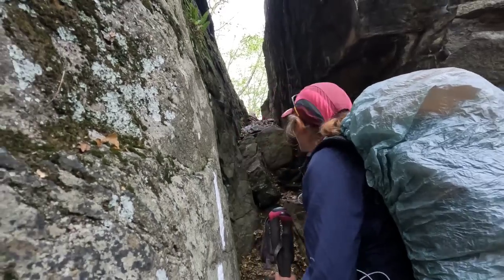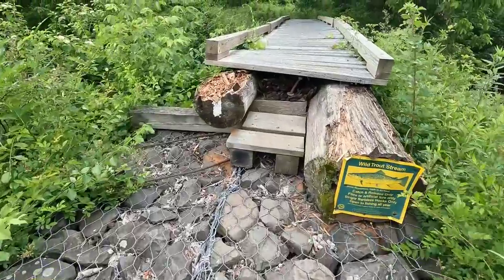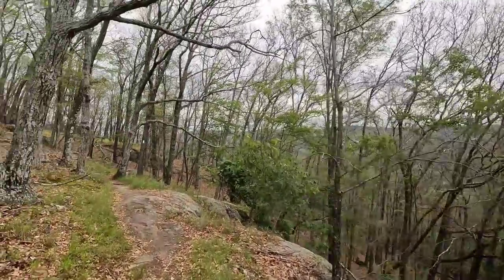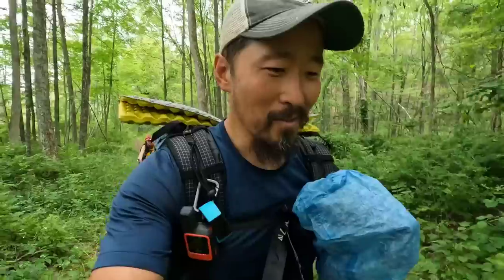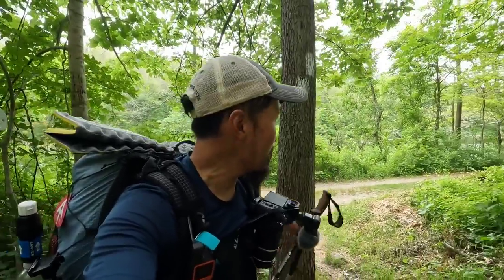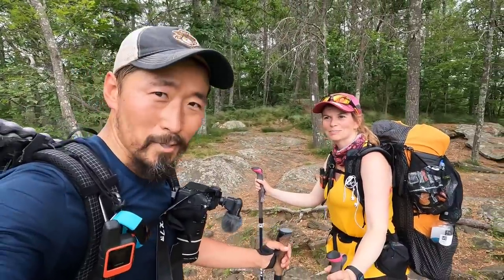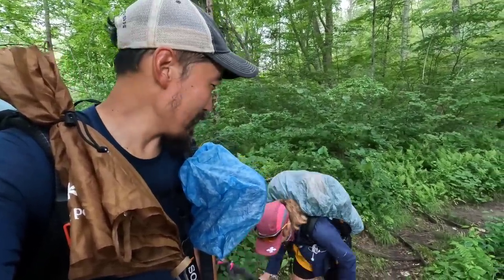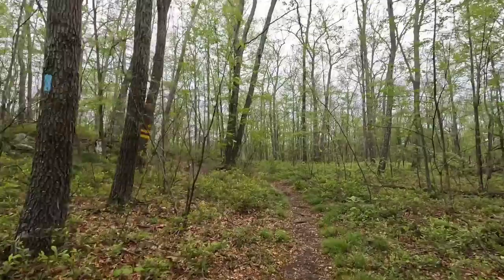AT Thru Hike Day 145 - Out of Kent, Back to the Ups and Downs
Out of we had a climb, OK, that was fine.  We also had almost 5 miles of steady easy hiking.  However, the last 8 miles of our day had 2/3 of the climb and felt the hardest!

Tina's Blog (In German but Chrome can translate although with mistakes):
It's super cute with nice pictures so check it out!

--Cameras:
Sony Alpha 7 IV Full-frame Camera
Tamron 28-200 F/2.8-5.6 FF Lens
GoPro HERO10 Black
Samsung S21 5G Unlocked

--Other Gear:
Sony Digital Bluetooth Wireless Mic
Sony ECMXYST1M Stereo Microphone
PowerDeWise Professional Grade Lavalier Lapel Mic
K&F Concept 67mm Variable ND Filter
AOKA 28in/1.1lb Carbon Fiber Tripod with Ballhead
PGYTECH Beetle Camera Clip with Snaplock Plate
PGYTECH Action Camera SnapLock Plate

Video editing software:  PowerDirector on Android